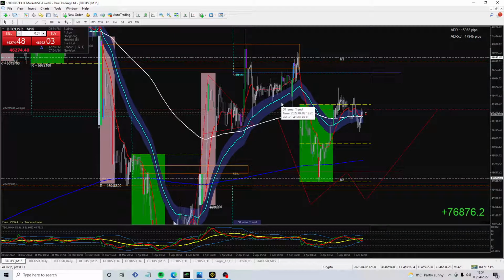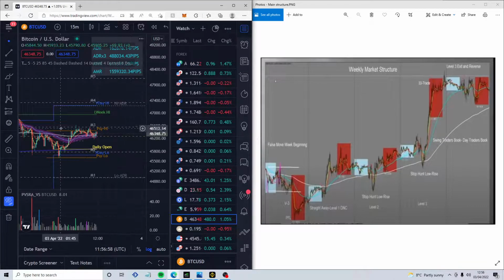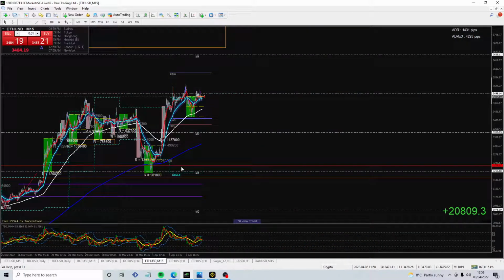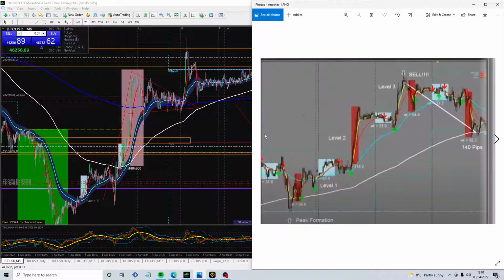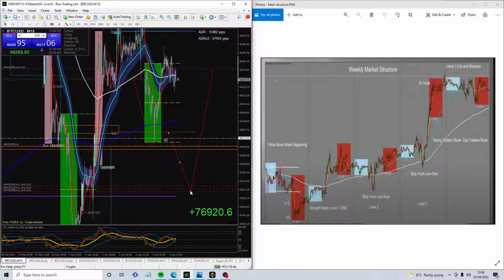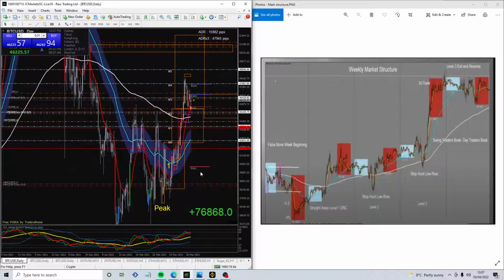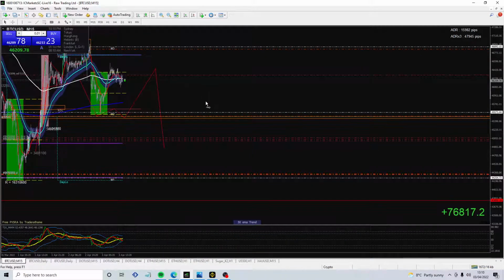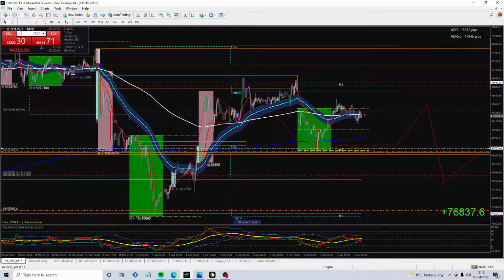Btc on sunday.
Today we discuss the pattern and where bitcoin will more than likely go. We also look at liquidity points in the chart, they always recover there money remember. There is liquidity points at 65k and at 5k they will both be seen one day, but when? Thats the interesting part.

Dont over leverage, stay safe.